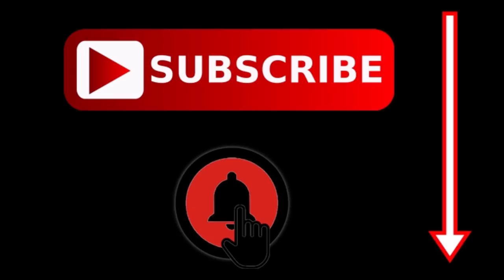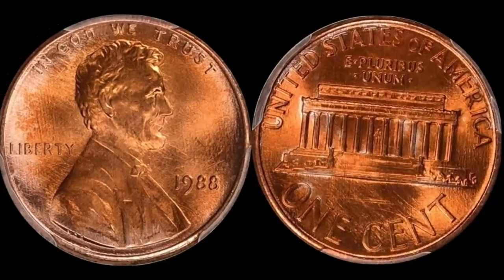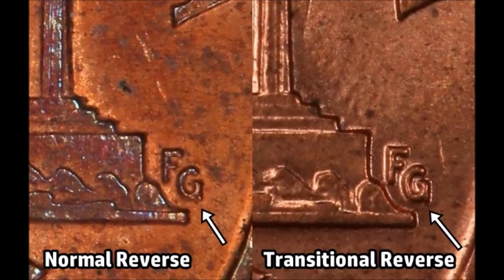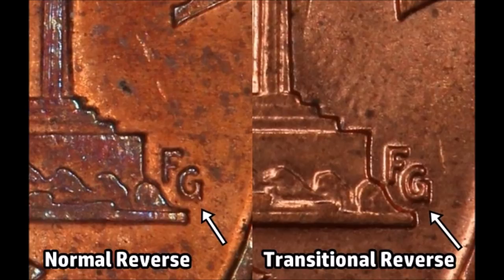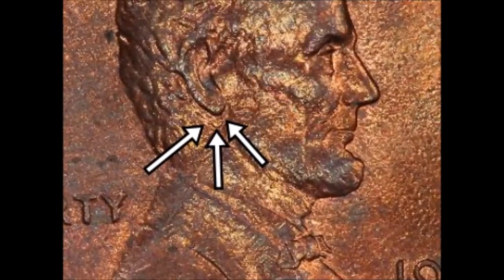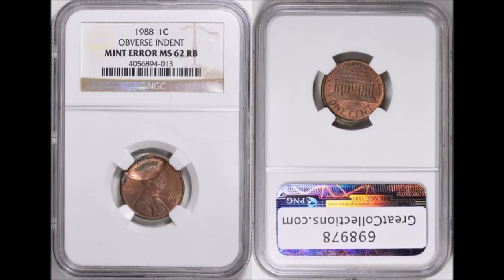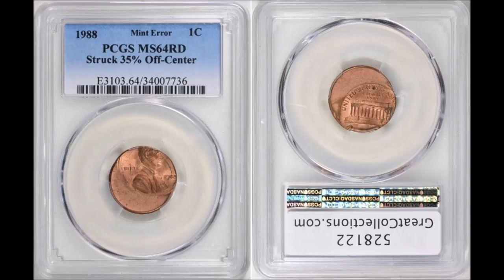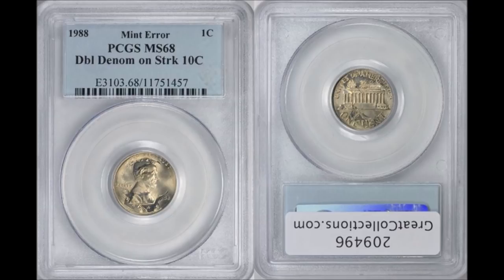1988 Lincoln Pennies Worth Money - Here's What Collectors Are Paying A Fortune For!